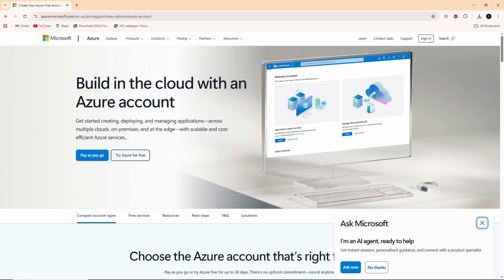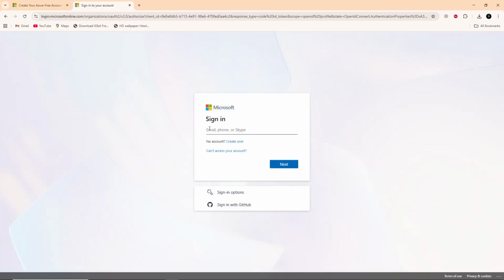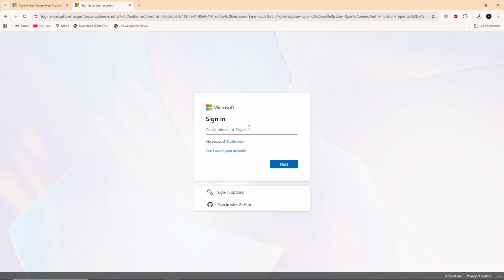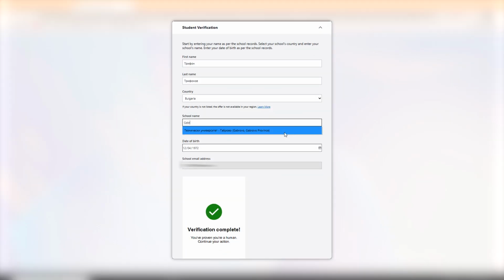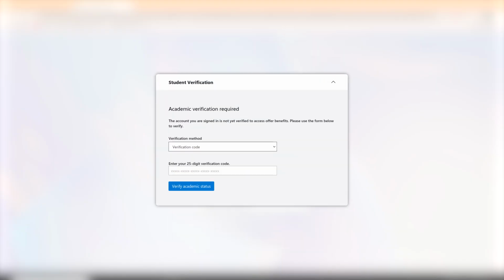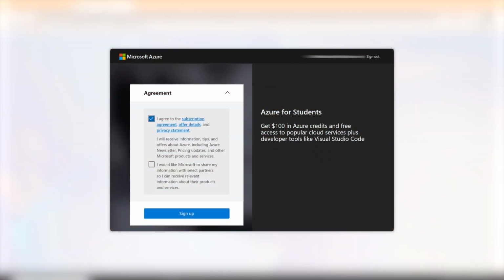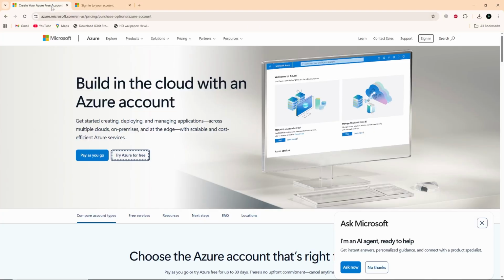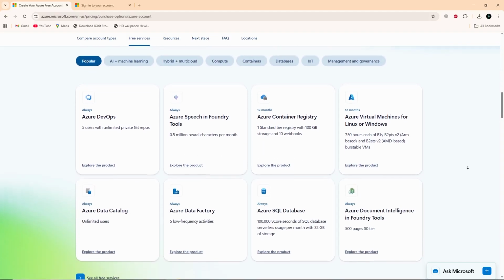How To Activate The Microsoft Azure Student Plan (2026 Steps)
Are you a student looking to access Microsoft Azure for free? In this video, we'll show you exactly how to activate the Microsoft Azure Student Plan and get access to free cloud services and tools. Whether you're working on a project or learning new skills, this step-by-step guide will walk you through the activation process. Start using Azure's powerful cloud platform today!